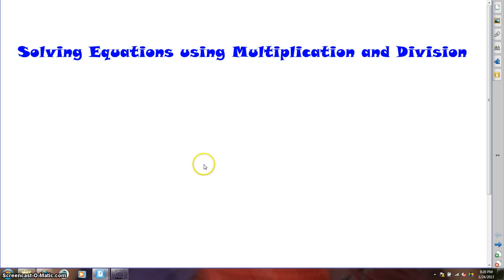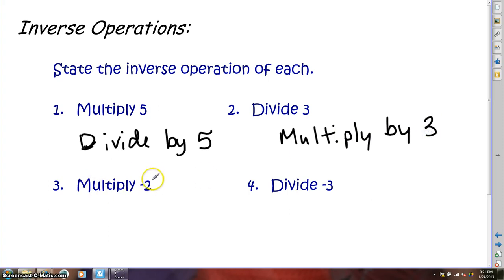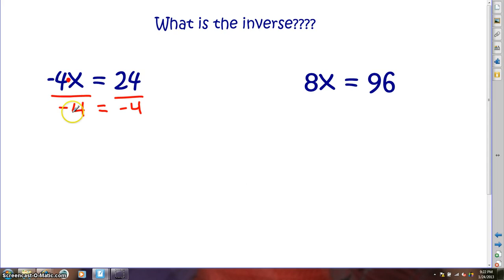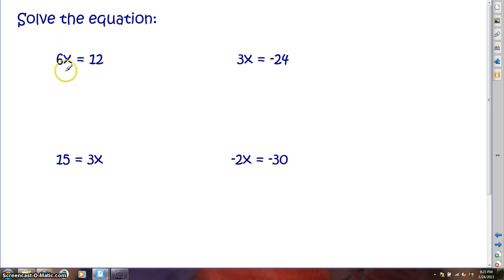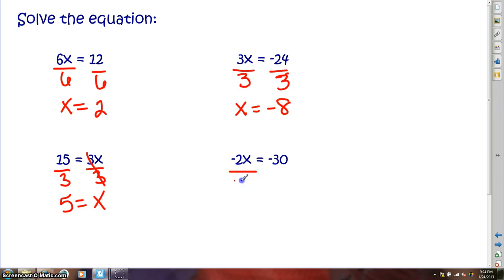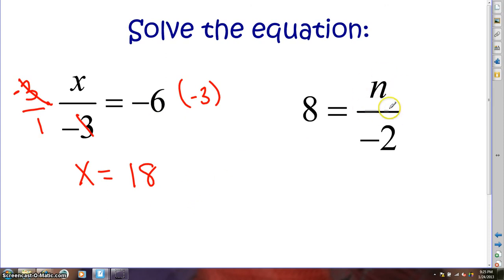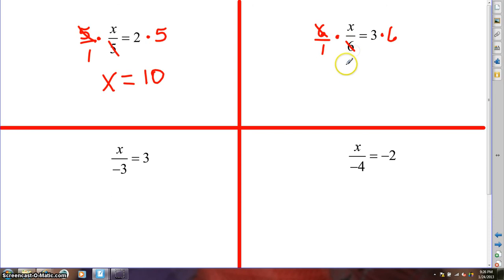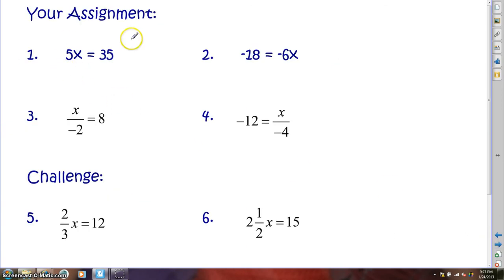Solving Equations using Multiplication and Division